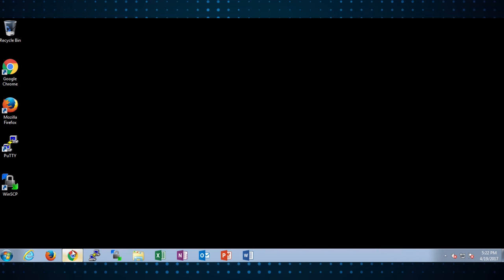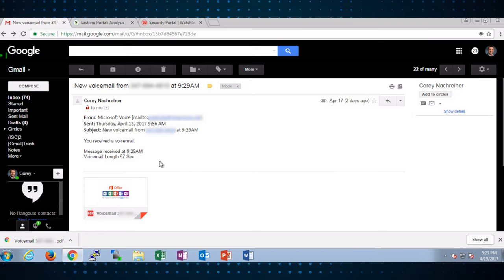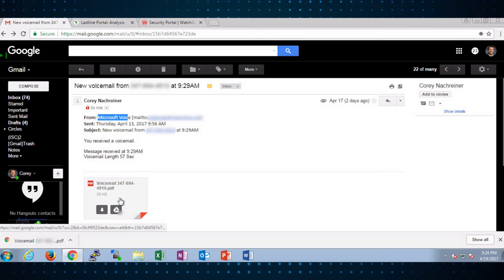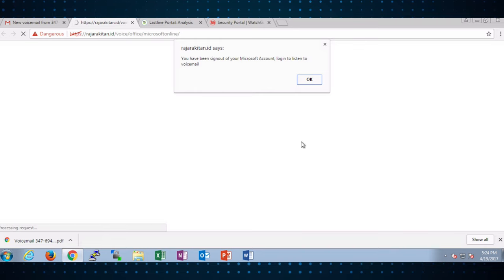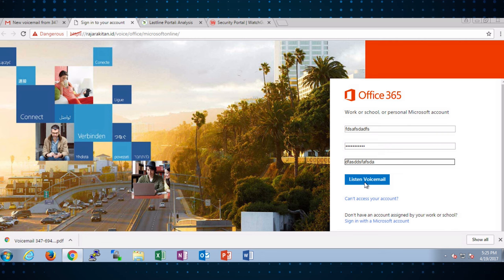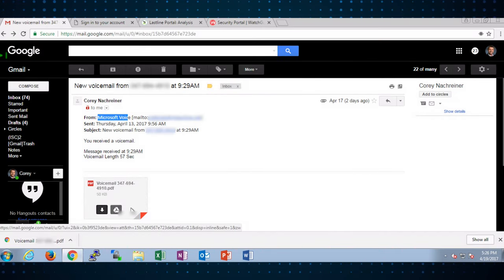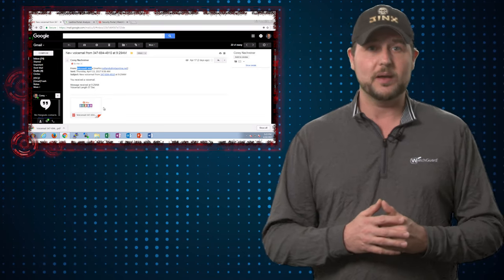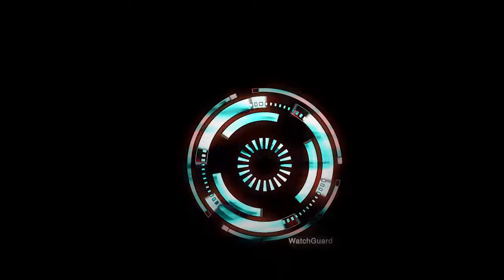Voicemail Phishing Email - Daily Security Byte